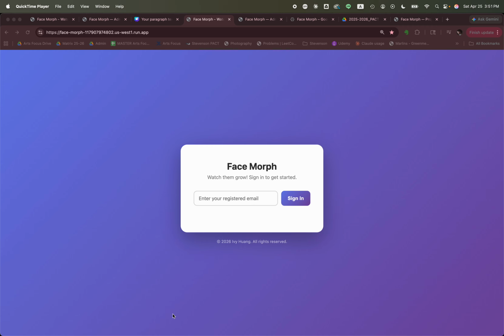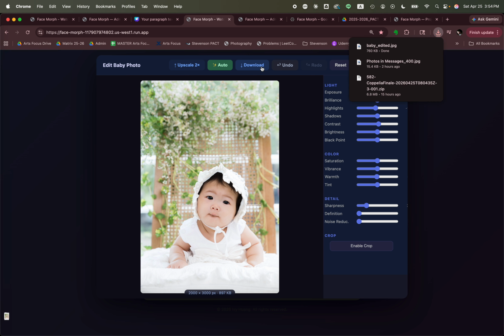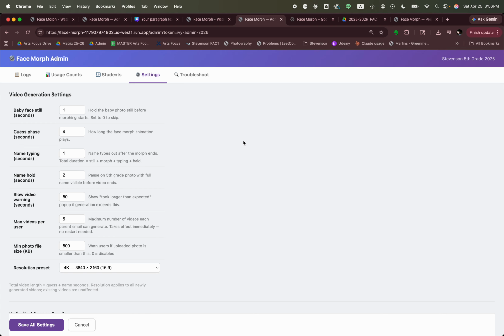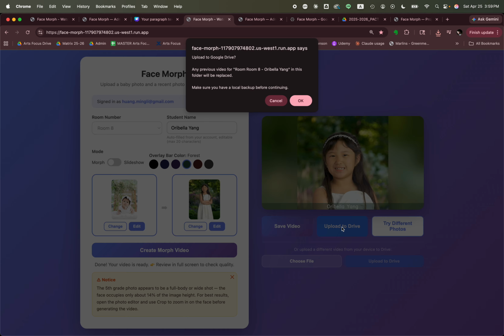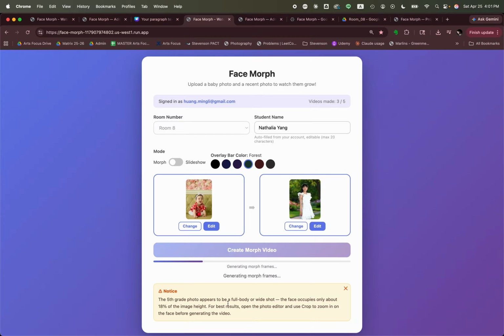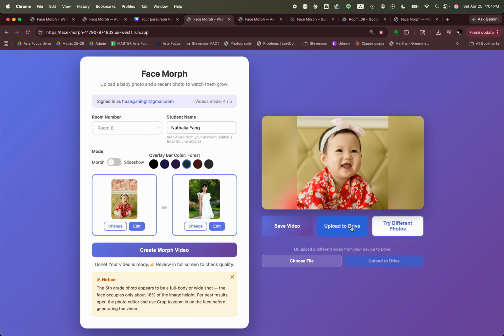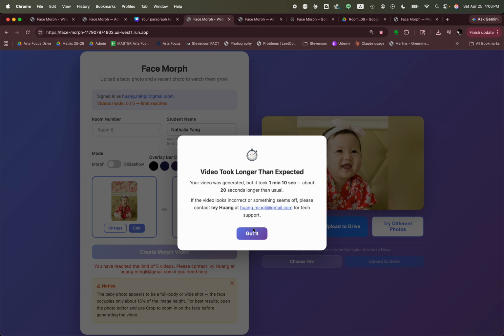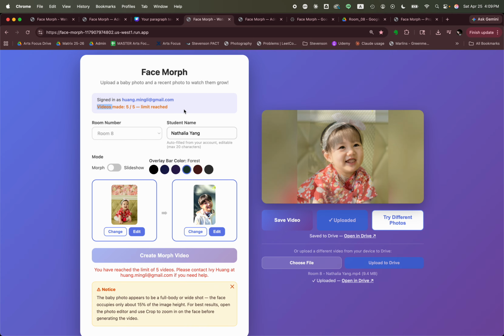How to Create Your Child's Baby-to-5th-Grade Morph Video (Version 2.0)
Watch how to create a personalized morph video that transitions your child's baby photo into their 5th-grade portrait — complete with a typewriter name animation.

  What you'll see in this demo:
  - Upload two photos — your child's baby/toddler photo and their 5th-grade photo
    - Supports JPEG, PNG, and iPhone HEIC photos
    - Drag and drop directly onto the page
  - Photo editor — crop, adjust brightness, contrast, and warmth; upscale low-resolution photos 2×; auto-enhance with one click
    - Tip: if your photo is a full-body or wide shot, use the Crop tool to zoom in on the face for best results
  - Generate the video — watch real-time progress as the morph renders
  - Preview and download the finished MP4 video with your child's name in a typewriter animation
  - Upload to Google Drive — send the video directly to the shared class folder with one click

  The final video is a smooth ~9-second transition: baby photo → morphing face → 5th-grade photo with the name typing out.

  Tips shown in the video:
  - Photos work best when the face fills most of the frame
  - iPhone HEIC photos are supported — no conversion needed
  - If a photo looks dark or low-resolution, try Auto-enhance or Upscale 2× in the editor before generating